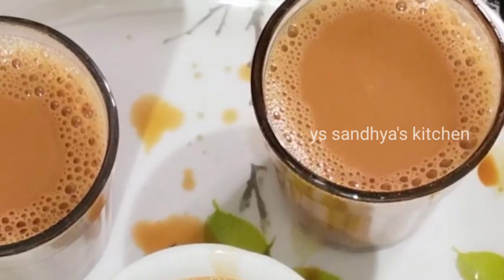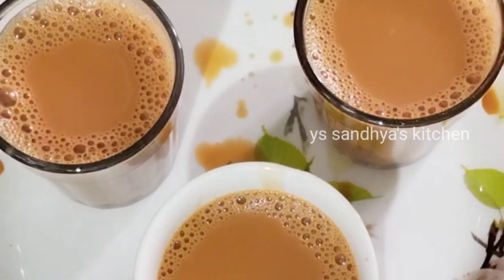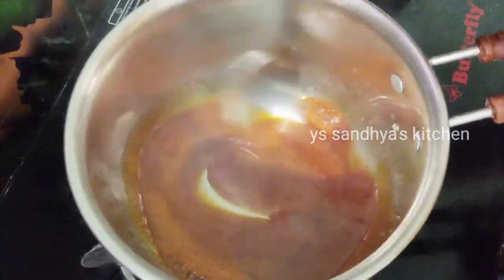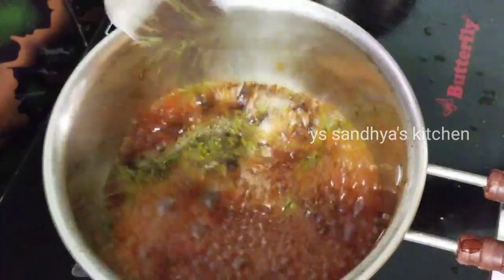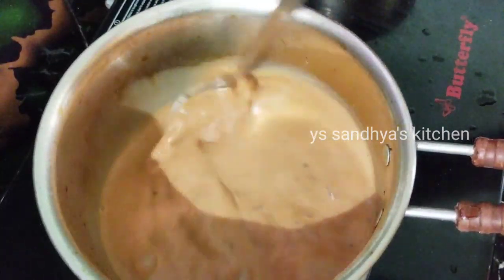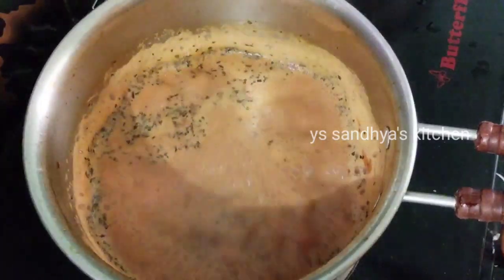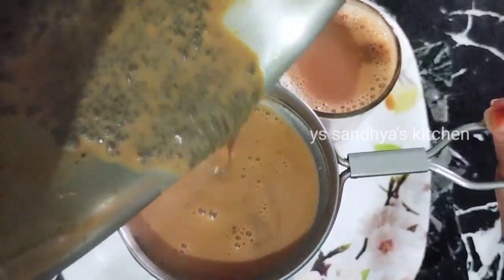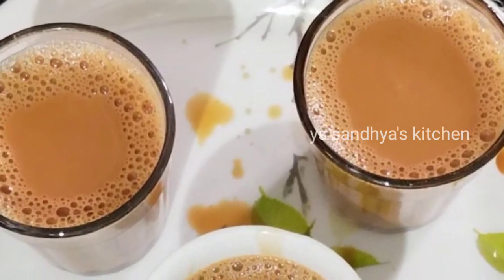చక్కెర పాకంలో🤫పాలు పోసి ఇలా కొత్తగా చేసారంటే చుక్క కూడా మిగలకుండ తాగేస్తారు😋|Caramel Tea In Telugu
Caramel Tea In Telugu |  Tea In Telugu|| Tea | Special tea in Telugu||  Special Tea|| Tea in Telugu||
Easy Tea time||
Special tea|| Masala chai|| chai in Telugu|| Caramel chai in Telugu || Special Chai in Telugu||
Chai in Telugu||
Tea stall tea in Telugu|| Tea stalls|| Tea stal tea||

If you Like this video  give it a 👍👍
If you are new to my channel Ys sandhya's kitchen &vlogs 👈||
I do vlogs and cooking recipes||

For more recipes and vlogs👈